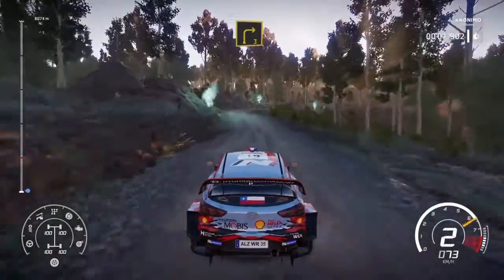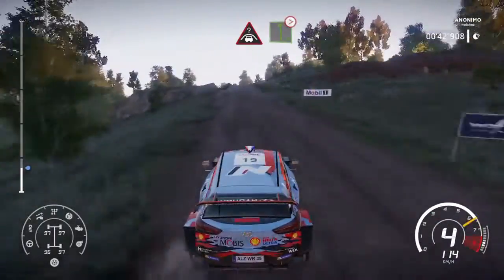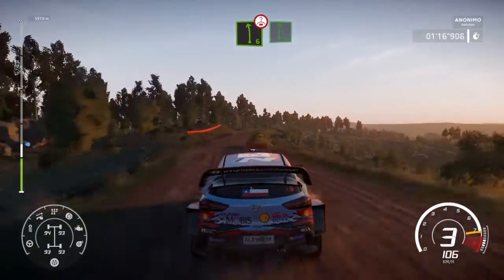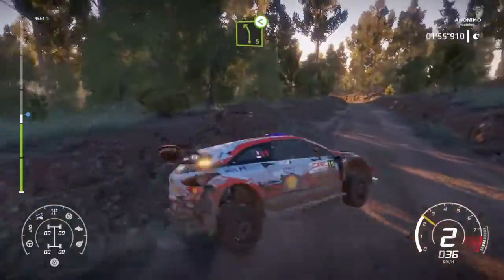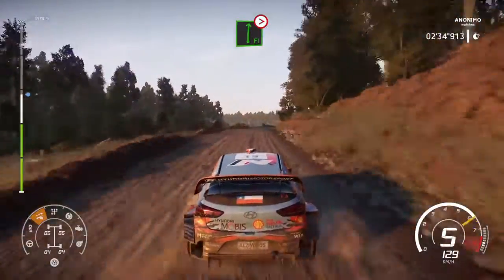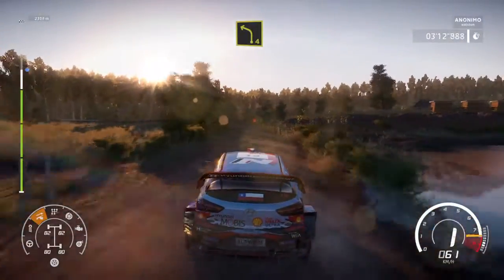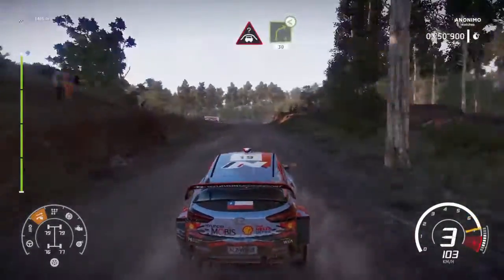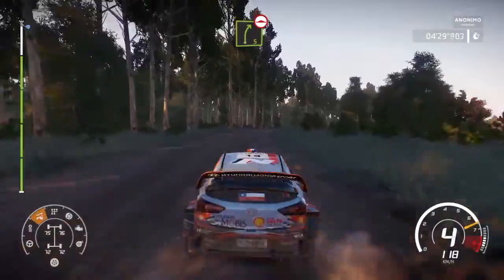WRC 8 FIA World Rally Championship N_ScorP défi hebdomadaire essai #1